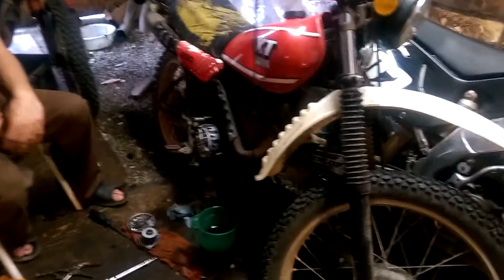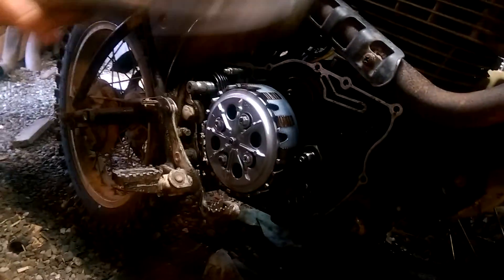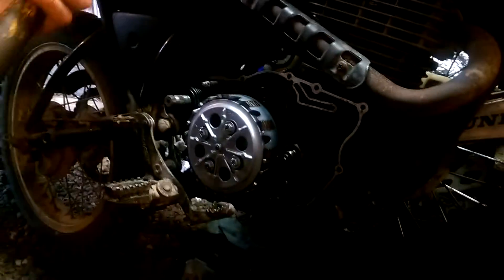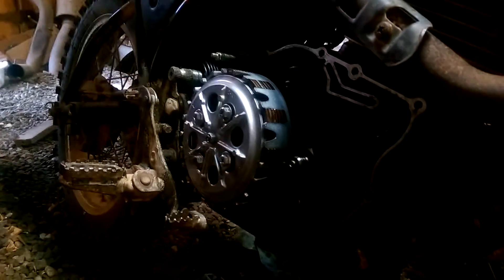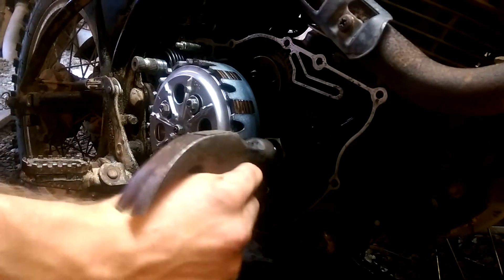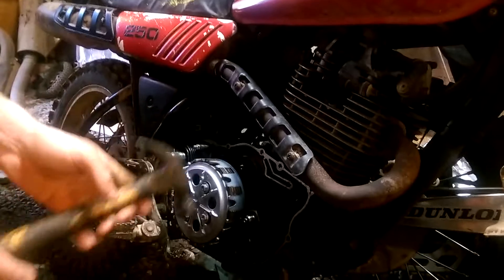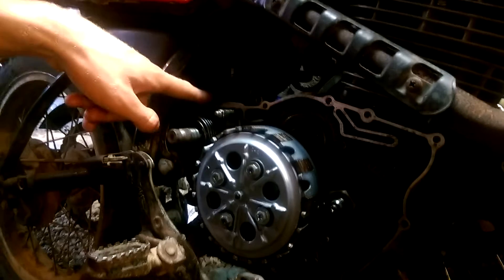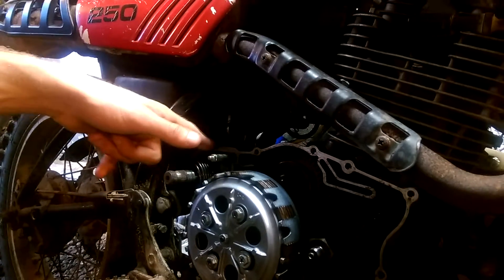Yamaha SR TT XT 250 ROLL PIN tech bulletin - Crank Shaft Oil Gallery Modification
Affected Models

SR250G ALL
SR250H All
SR250TH ALL
SR250U All
TT250G ALL
TT250H ALL
TT250J All
XT250G ALL
XT250H ALL
XT250J ALL
XT250R ALL

NOTE: Roll Pin part number will not work on all models. It was too small for the XT250

Roll pin Part number 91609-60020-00 works on a Yamaha 1981 SR250